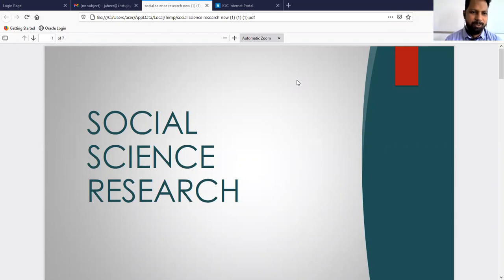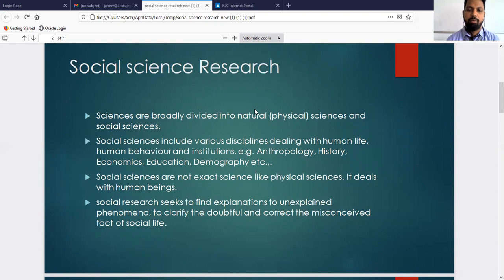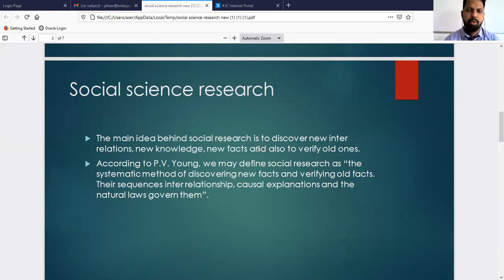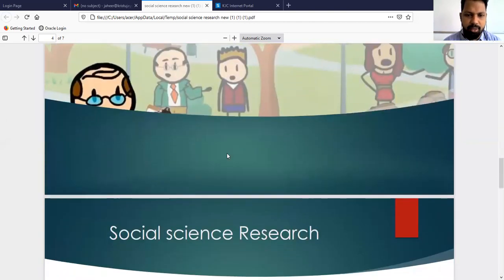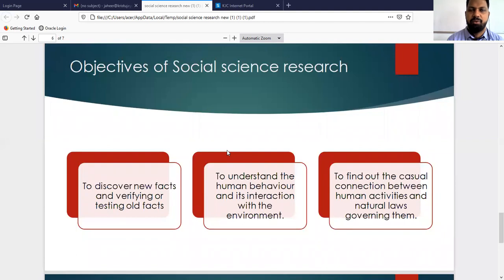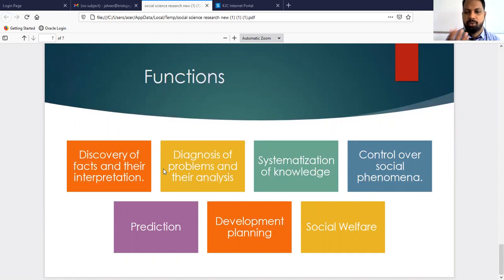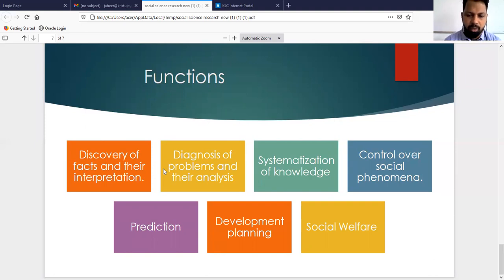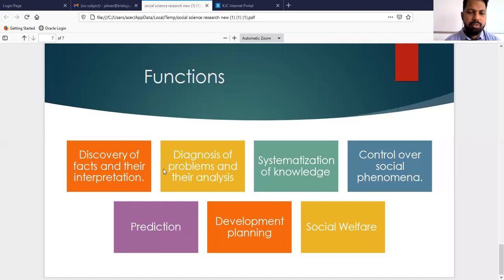Research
course code : ECO2T463